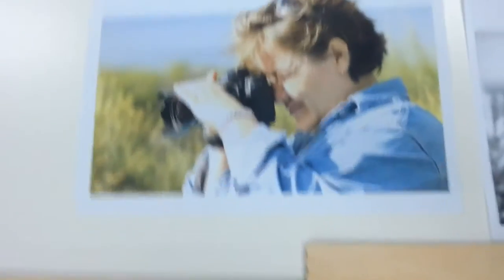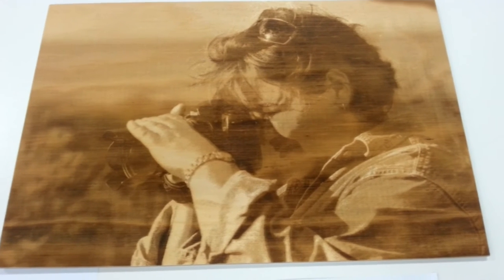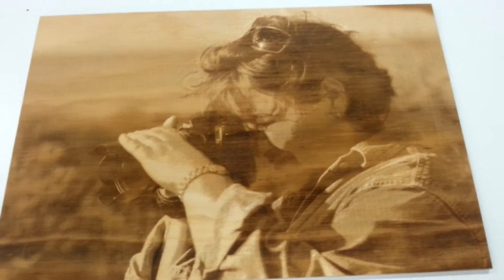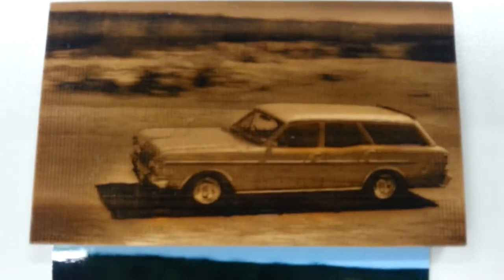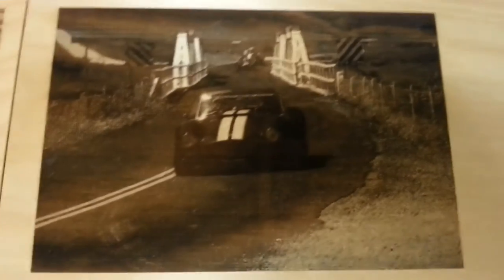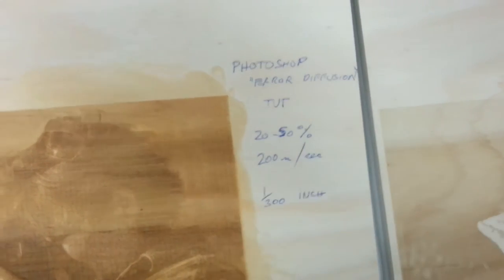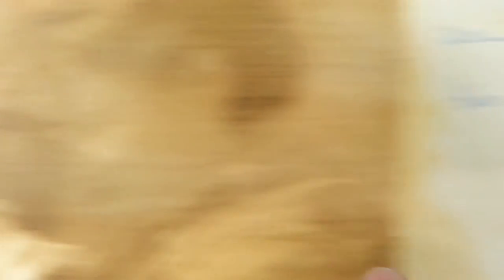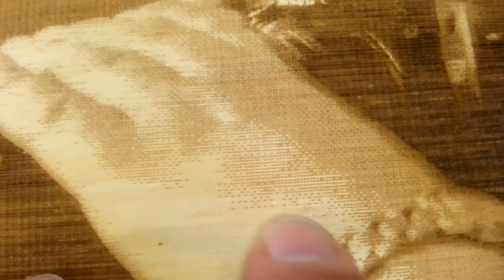LASER ENGRAVING: alterative method: BENCH TEST.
A comparison of different ideas, and some clarification of some details.
Here I test resolution, dithering methods, power, speed, and the impact of those choices on the final outcome.
I use RDWorks, and Gimp, and had some help with Photoshop, and a different approach.
By the way those following the subject RDWorks on Linux is running without flaw I guess I will be up to around 60 hours of run time now.